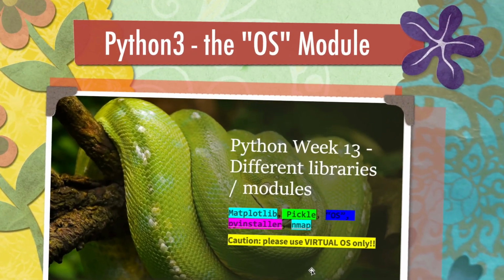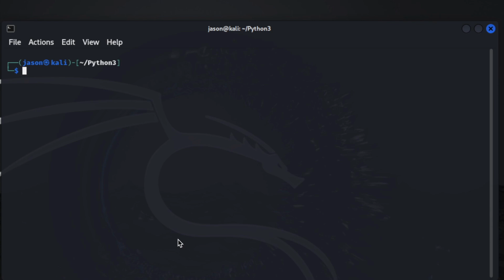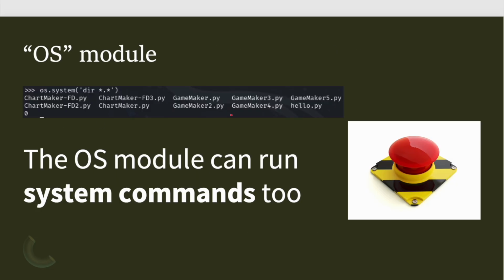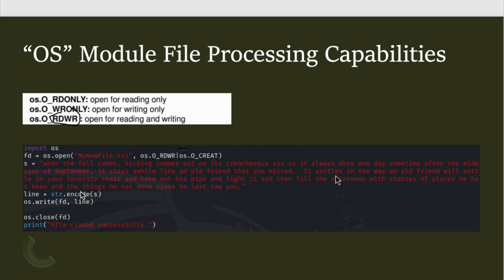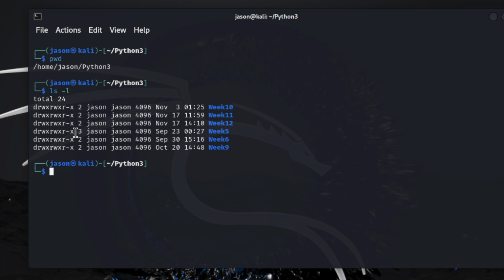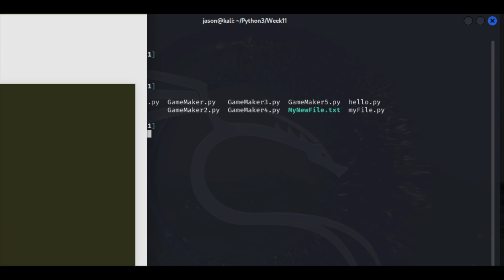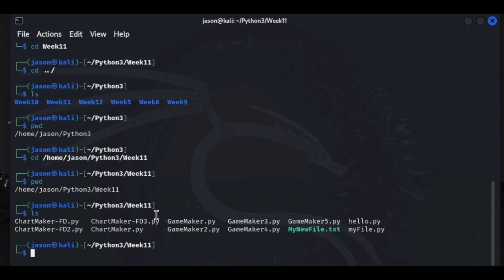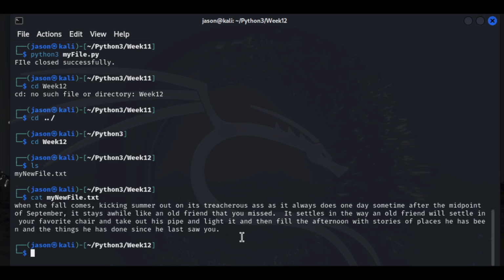Week 13 video 1 - Using the OS module